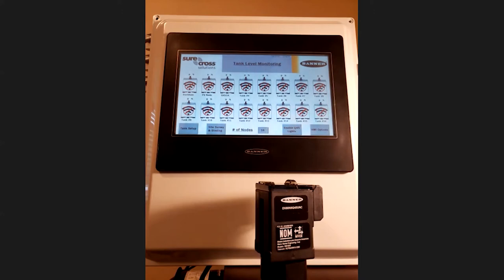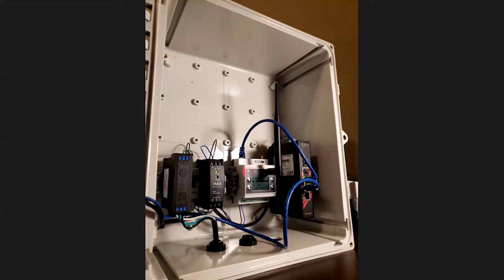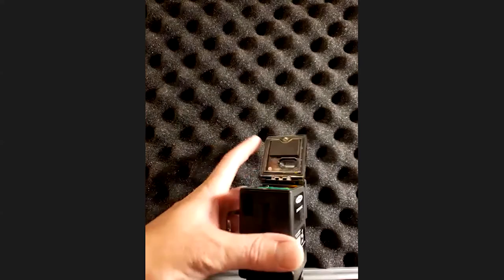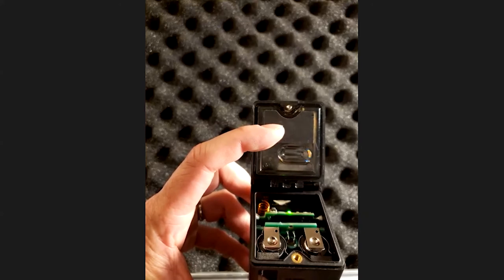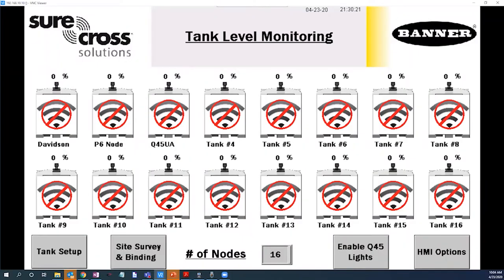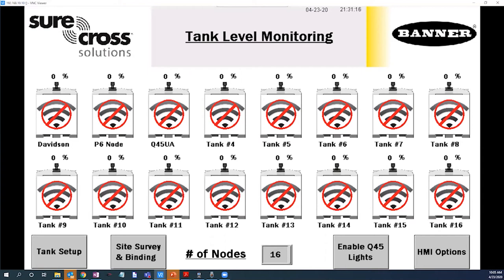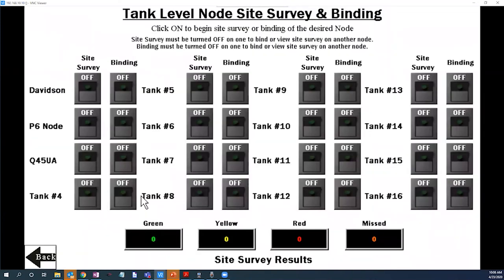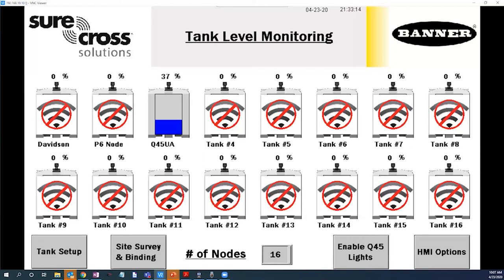How to bind an ultrasonic sensor to the Banner Tank Level Solution Kit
In this video we’ll walk thru the basic steps to bind a Q45 sensor to the new Tank Level Solution Kit from Banner. This gives a quick overview of how to bind one sensor.  We can support this solution completely and if there are any additional questions please let us know.